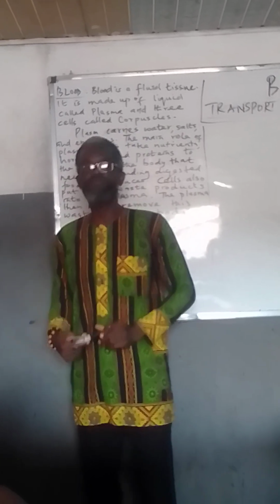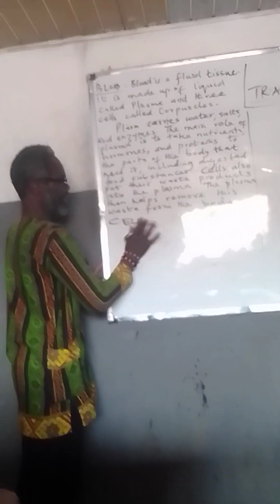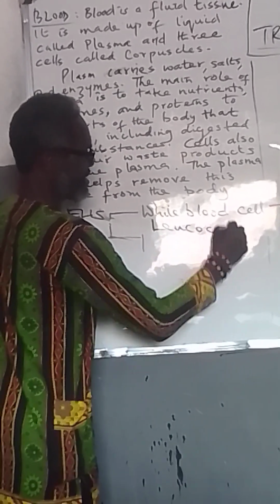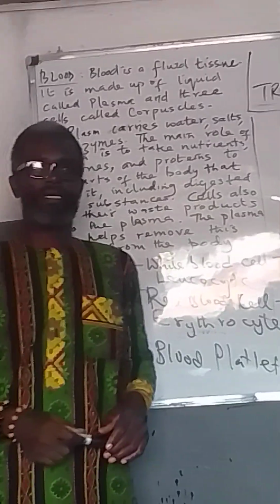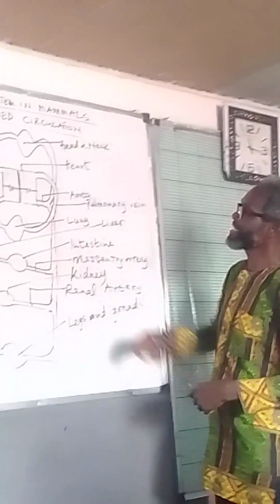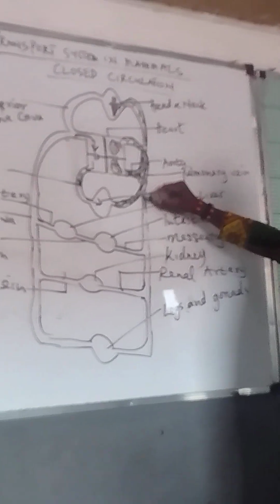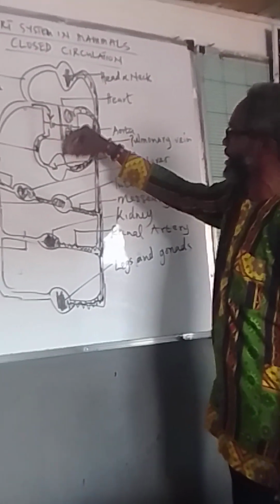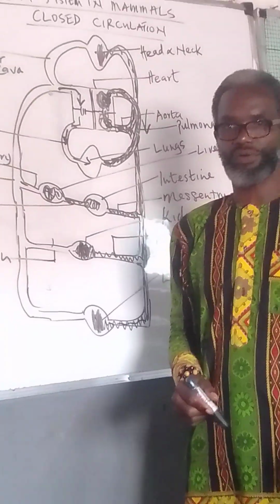JONATHAN AGBANOMA (PROFESSOR) EDUCATION SERIES: BIOLOGY -TRANSPORT SYSTEM.